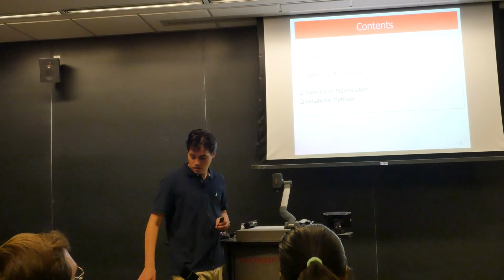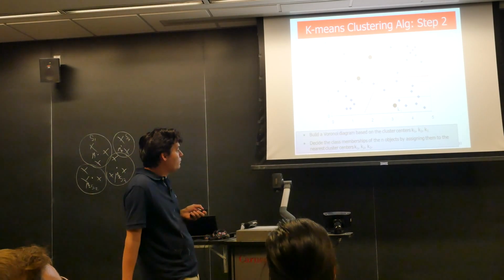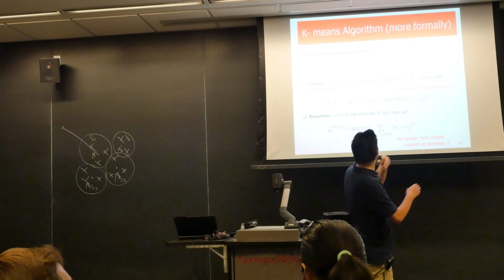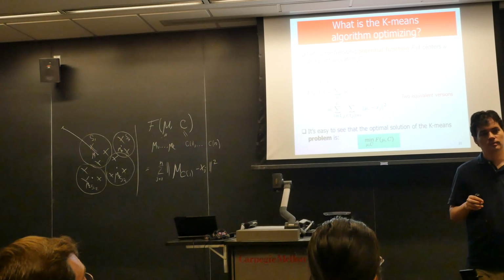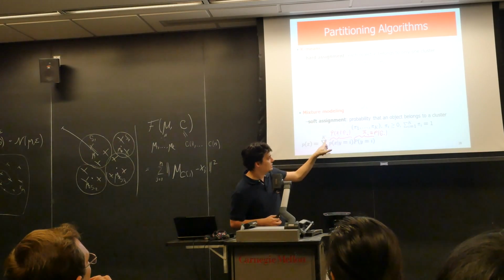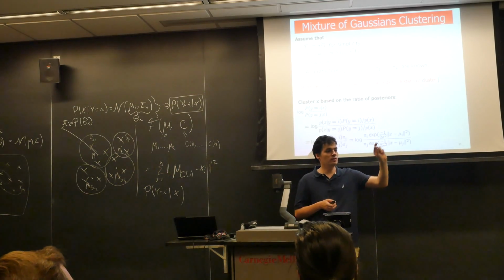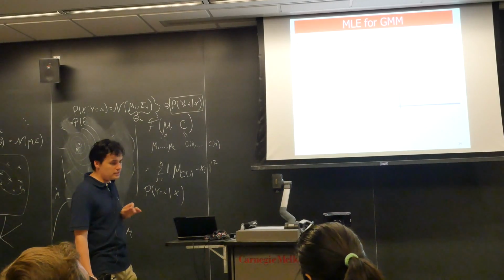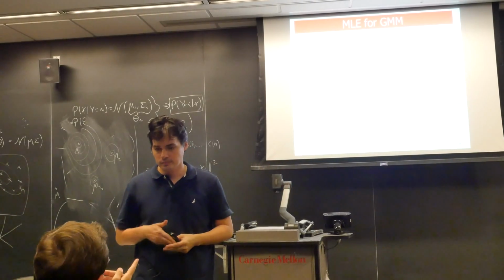Clustering (5) - Machine Learning 10-715 Fall 2015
Lecture 5,  Clustering (clustering, k-means)